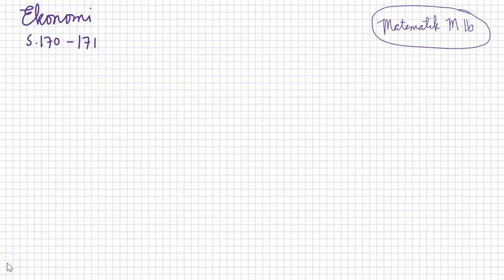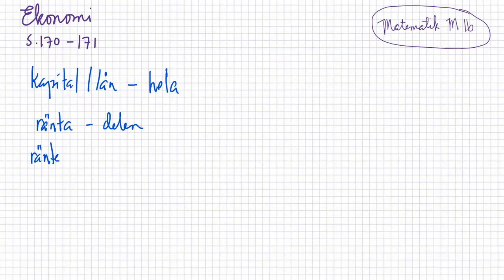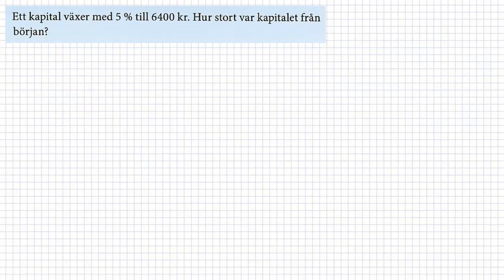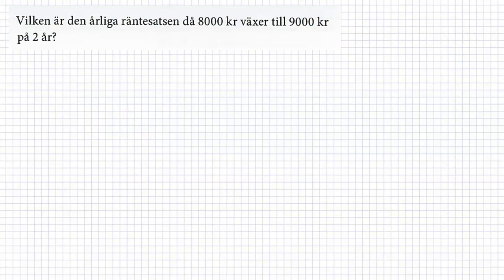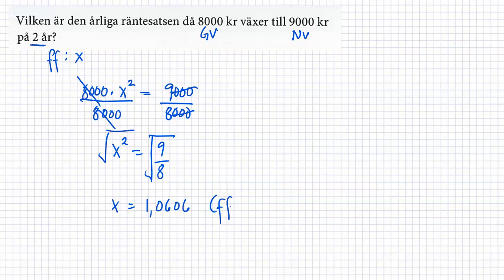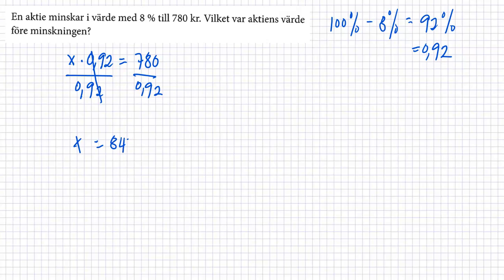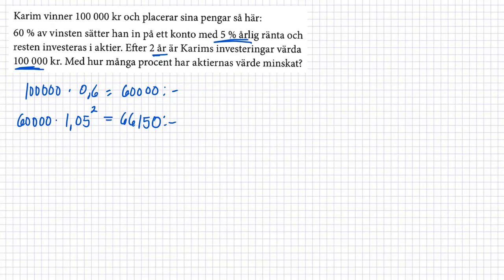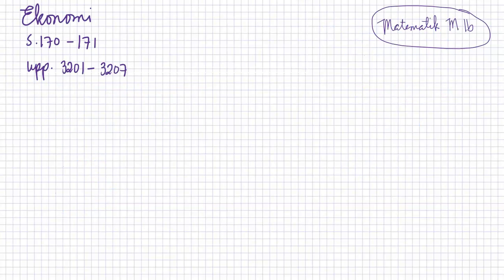M Matematik 1b (Holmström) - Kapitel 3 - Uttryck och ekvationer - Ekonomi